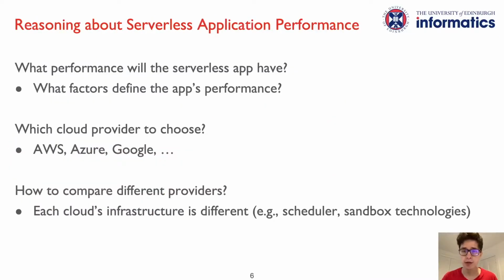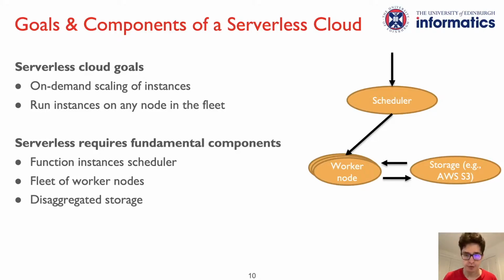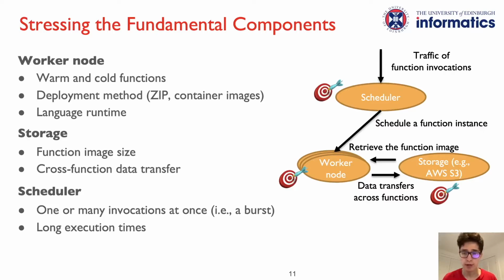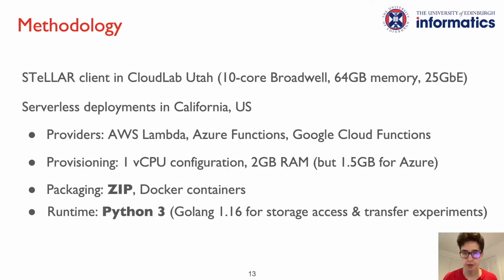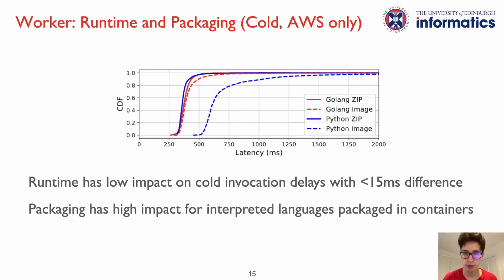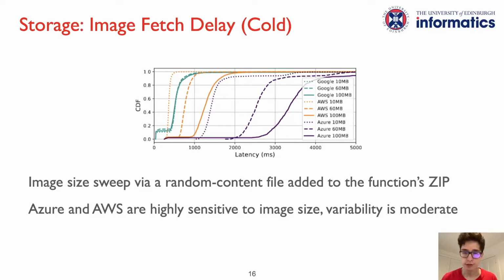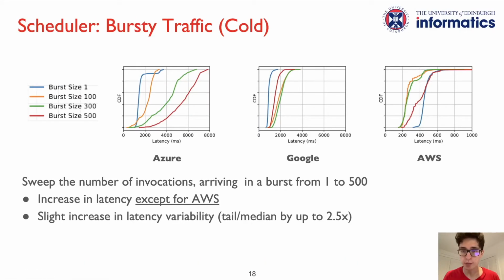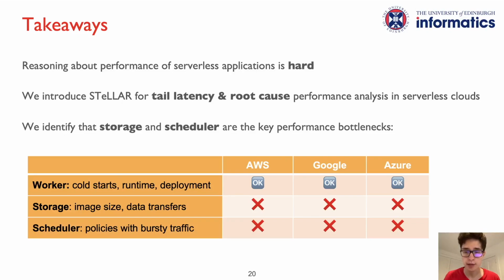IISWC'21 Analyzing Tail Latency in Serverless Clouds with STeLLAR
Dmitrii Ustiugov, Theodor Amariucai, Boris Grot

Serverless computing has seen rapid adoption because of its instant scalability, flexible billing model, and economies of scale. In serverless, developers structure their applications as a collection of functions invoked by various events like clicks, and cloud providers take responsibility for cloud infrastructure management. As with other cloud services, serverless deployments require responsiveness and performance predictability manifested through low average and tail latencies. While the average end-to-end latency has been extensively studied in prior works, existing papers lack a detailed characterization of the effects of tail latency in real-world serverless scenarios and their root causes.

In response, we introduce STeLLAR, an open-source serverless benchmarking framework, which enables an accurate performance characterization of serverless deployments. STeLLAR is provider-agnostic and highly configurable, allowing the analysis of both end-to-end and per-component performance with minimal instrumentation effort. Using STeLLAR, we study three leading serverless clouds and reveal that storage accesses and bursty function invocation traffic are key factors impacting tail latency in modern serverless systems. Finally, we identify important factors that do not contribute to latency variability, such as the choice of language runtime.